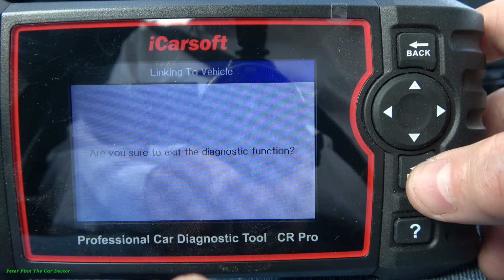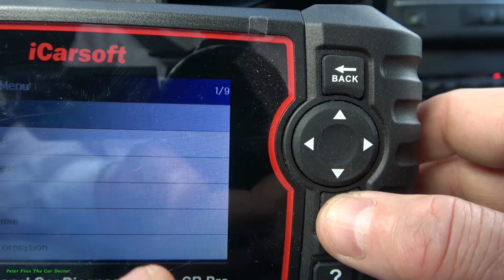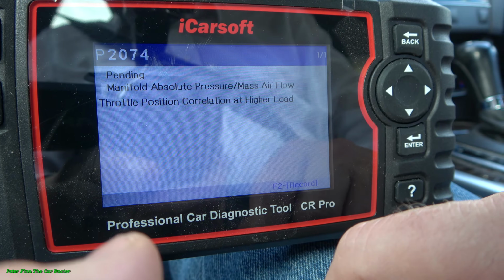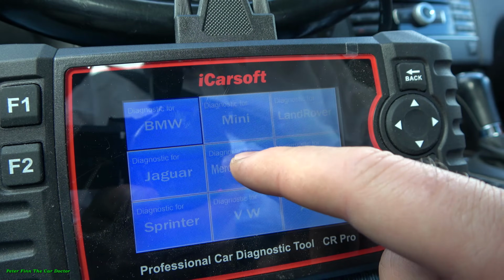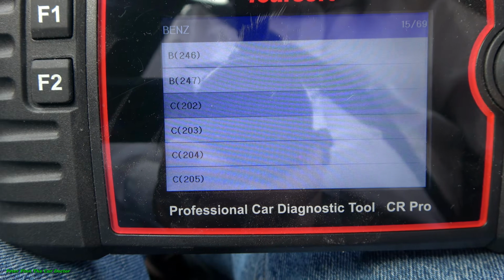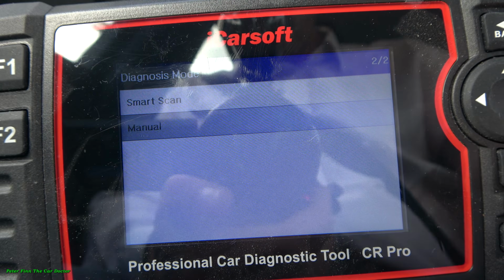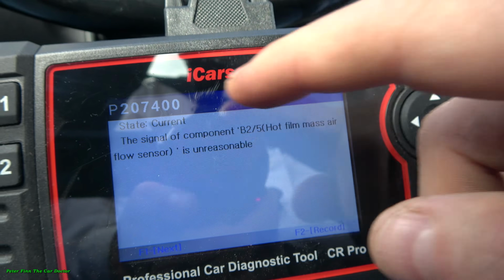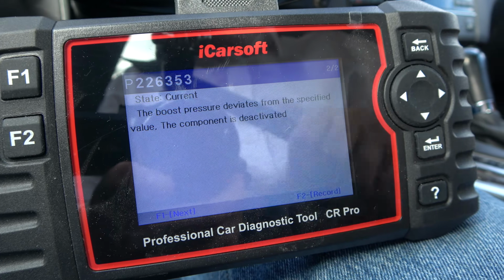How to read HIDDEN car or truck Defect Fault codes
Cómo leer códigos de falla OCULTOS de automóviles o camiones
How to read HIDDEN car or truck Fault codes Mercedes BMW Honda Ford Toyota